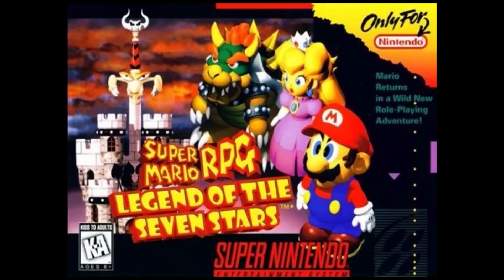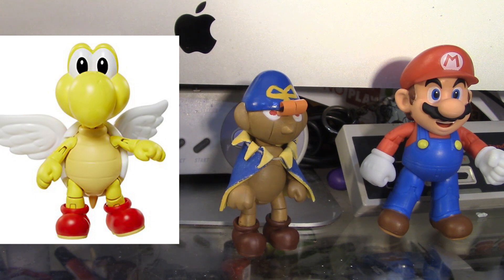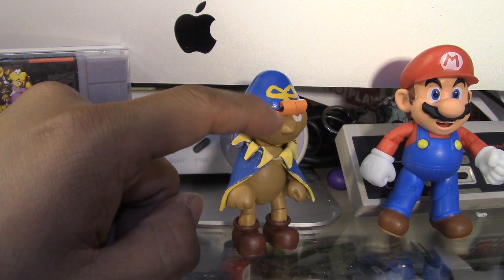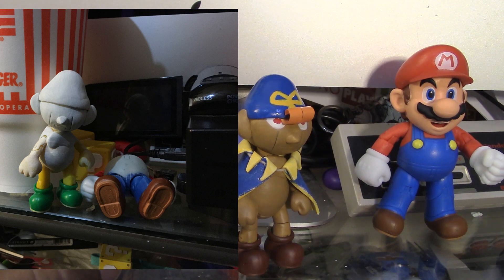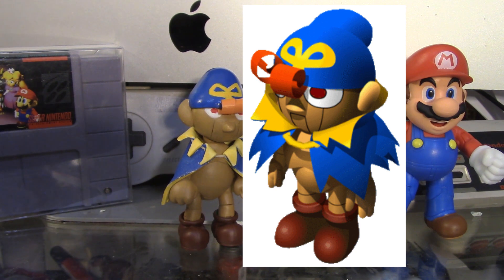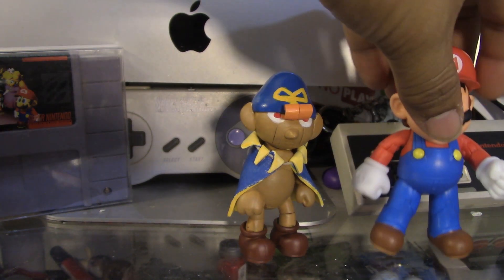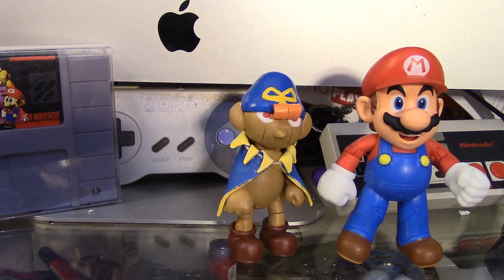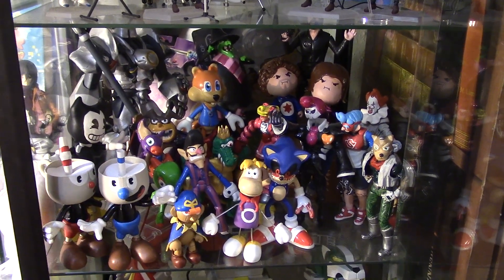SUPER Mario Rpg (CUSTOM!) Geno action figure World of nintendo toys super nintendo game